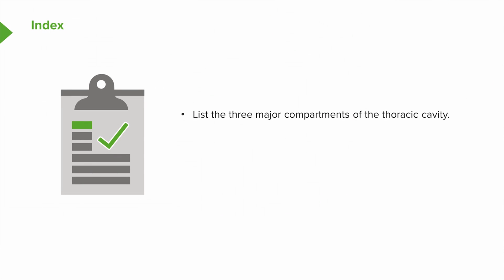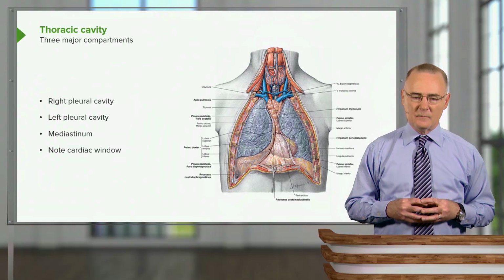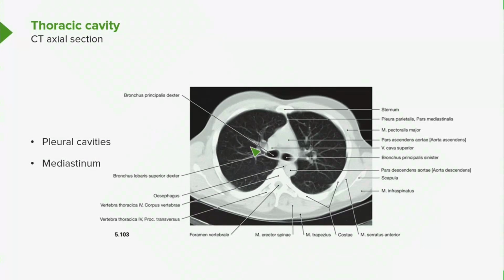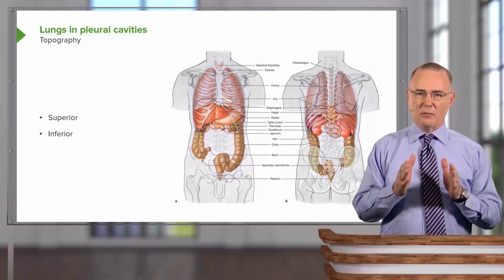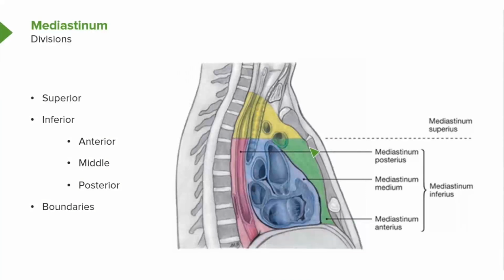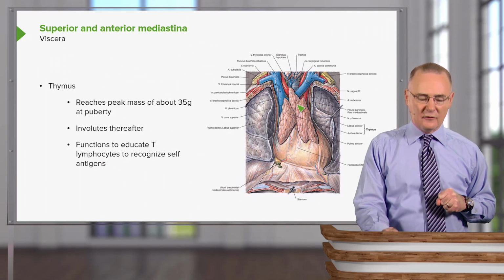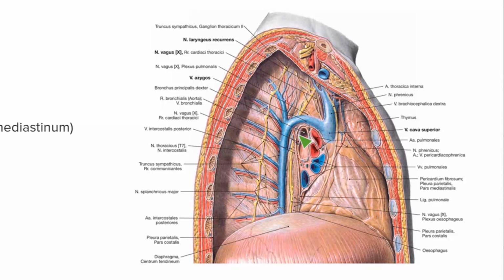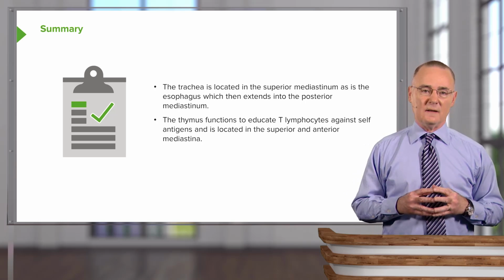Thoracic Cavity: Lungs, Mediastinum & Cardiac Valves – Respiratory Medicine | Lecturio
This video “Thoracic Cavity: Lungs, Mediastinum & Cardiac Valves” is part of the Lecturio course “Respiratory Medicine” ► WATCH the complete course

► LEARN ABOUT:
- Thorax:  Lungs, Mediastinum & Cardiac Valves
- Three major compartments of the thoracic cavity
- Topography of the lungs
- Boundaries and divisions of the mediastinum
- The major viscera in each of the divisions of the mediastinum
- Surface topography for the ausculation of cardiac valves
- General functions of the thymus gland and its mediastinal location

► THE PROF:
Your lecturer is Dr. Craig Canby. He is Professor of Anatomy at the Des Moines University of Iowa. After studying biology and chemistry, he made his Ph.D. in anatomy. His research is primarily focused on anatomical variations and technology-enabled student learning. Because of his skills in medical education he has won several teaching awards such as the DPT Award for Teaching Excellence or the DMU Distinguished Teaching and Service Award.

► LECTURIO is your single-point resource for medical school:
Study for your classes, USMLE Step 1, USMLE Step 2, MCAT or MBBS with video lectures by world-class professors, recall & USMLE-style questions and textbook articles. Create your free account now

► READ TEXTBOOK ARTICLES related to this video:
The Lungs — Anatomy and Pathology